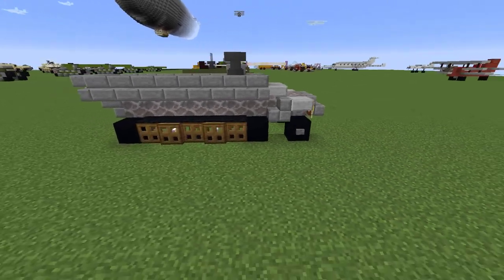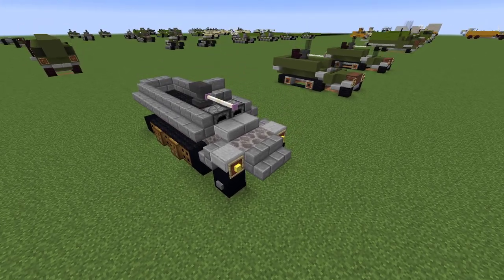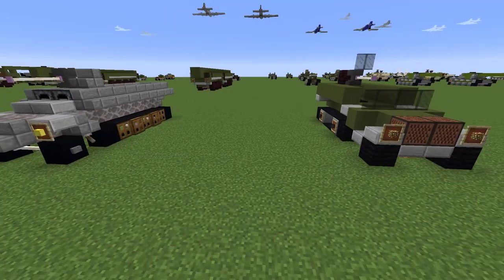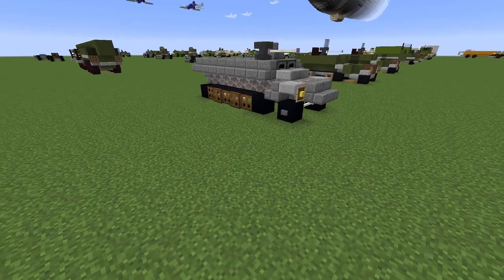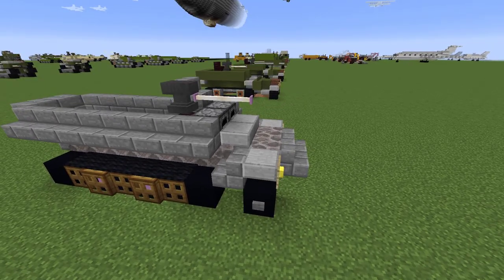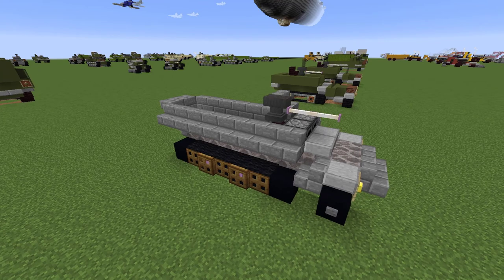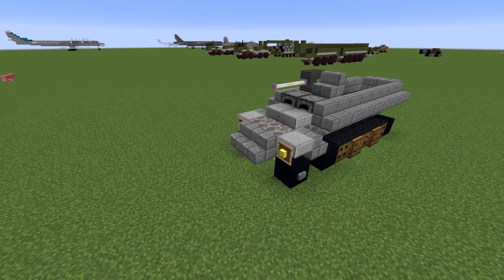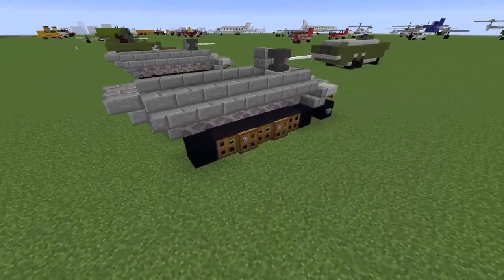German WWII Sd.Kfz. 251 Halftrack in Minecraft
This week I built a classic German WWII halftrack in Minecraft.